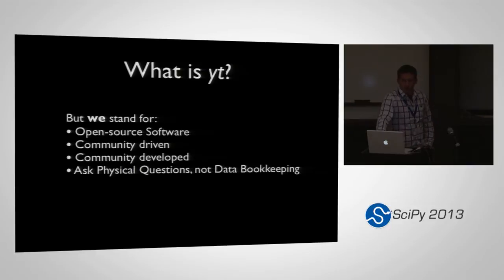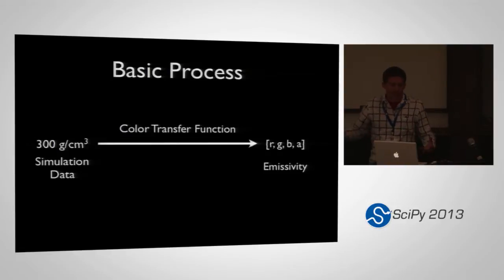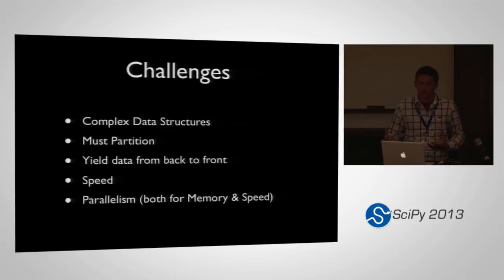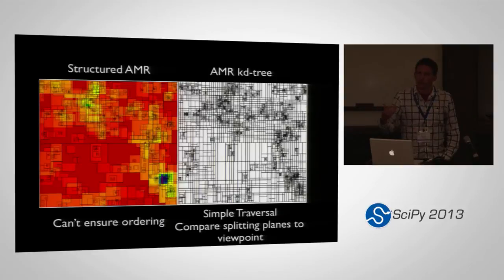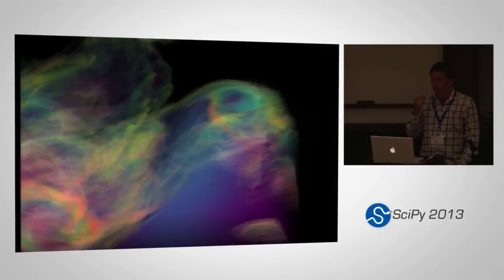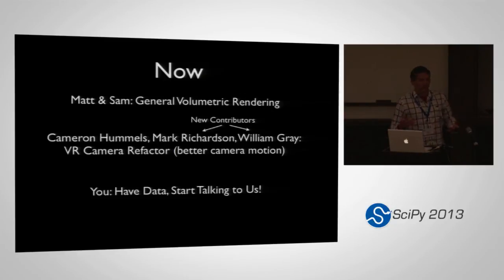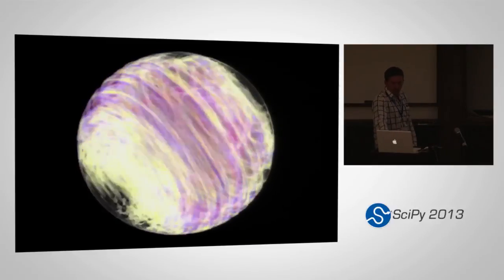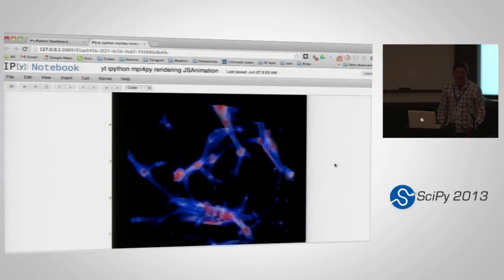Parallel Volume Rendering in yt: User Driven & User Developed; SciPy 2013 Presentation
Authors: Skillman, Samuel, University of Colorado at Boulder; Turk, Matthew, Columbia University

Track: General

We will describe the development, design, and deployment of the volume rendering framework within yt, an open-source python library for computational astrophysics. In order to accommodate increasingly large datasets, we have developed a parallel kd-tree construction written using Python, Numpy, and Cython. We couple this parallel kd-tree with two additional levels of parallelism exposed through image plane decomposition with mpi4py and individual brick traversal with OpenMP threads for a total of 3 levels of parallelism. This framework is capable of handling some of the world's largest adaptive mesh refinement simulations as well some of the largest uniform grid data (up to 40963 at the time of this submission). This development has been driven by the need for both inspecting and presenting our own scientific work, with designs constructed by our community of users. Finally, we will close by examining case studies which have benefited from the user-developed nature of our volume renderer, as well as discuss future improvements to both user interface and parallel capability.